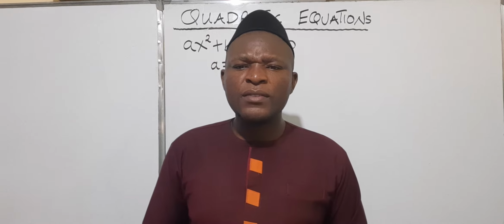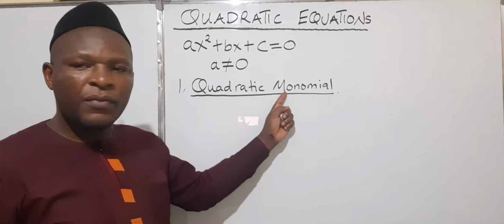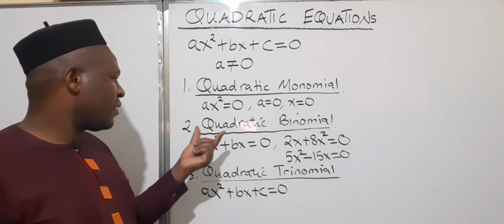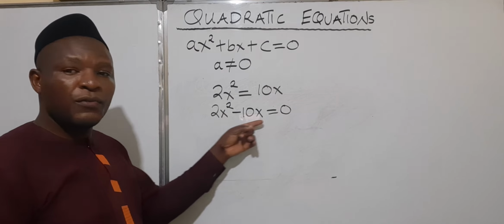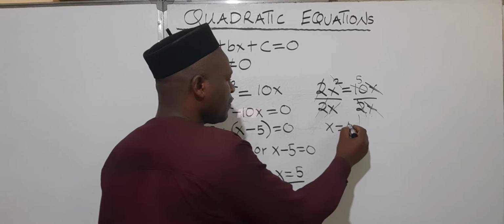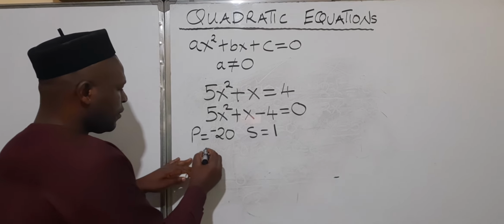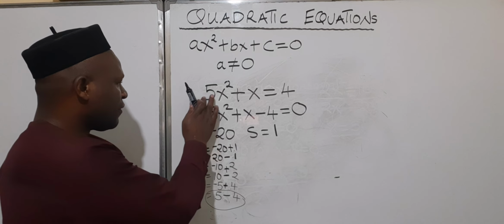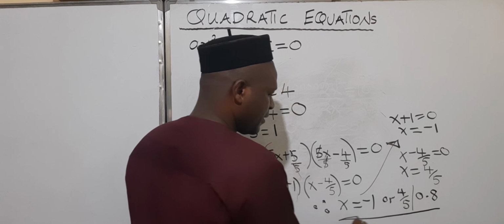QUADRATIC EQUATIONS: Factorization Method